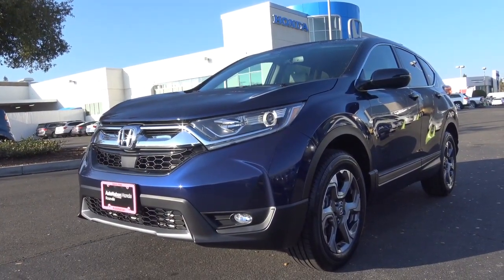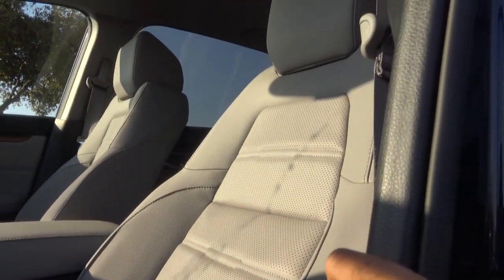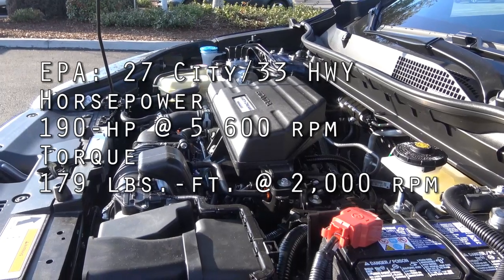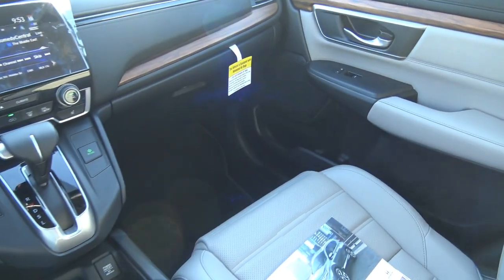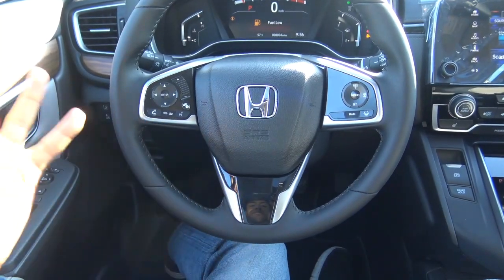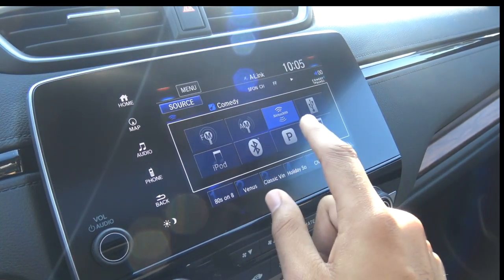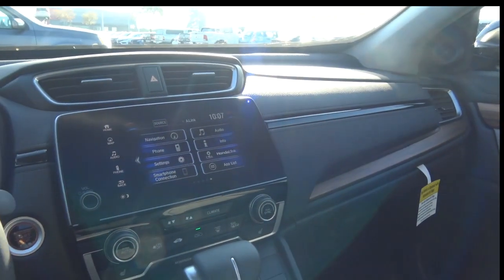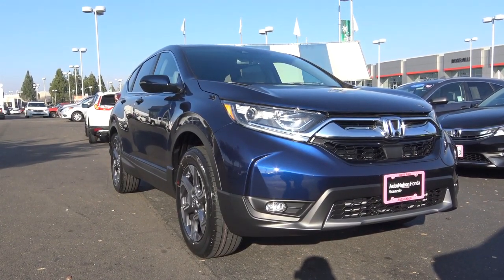2017 Honda CR-V EX-L 1.5 L Turbocharged 4-Cylinder Review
The GOOD: Plenty of Interior Space, Comfortable Interior, Improved Quality, Good fuel economy
The BAD: Missing some desirable features, 2.4 L 4-Cylinder provides so-so power, CVT makes for a more forgettable driving experience
Powertrain Options: 2.4 L 4-Cylinder or a 1.5 L Turbocharged 4-Cylinder with a CVT Automatic FWD or AWD
Horsepower (SAE net): 190 @ 5600 rpm
Torque (SAE net): 179 lb-ft @ 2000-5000 rpm
Competitors: Toyota RAV4, Ford Escape, Subaru Forester, Nissan Rogue, Hyundai Tucson, Kia Sportage